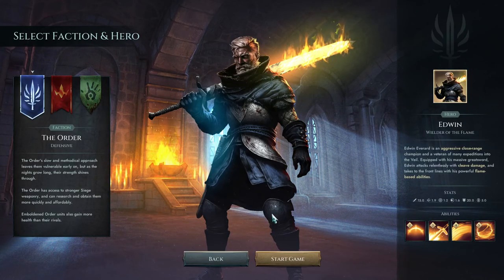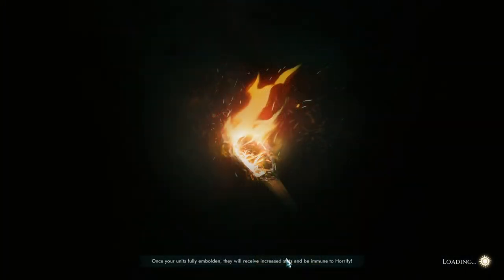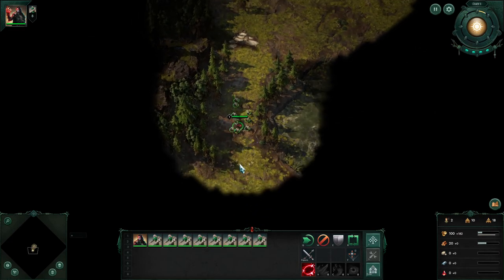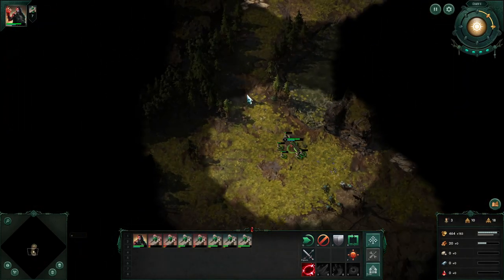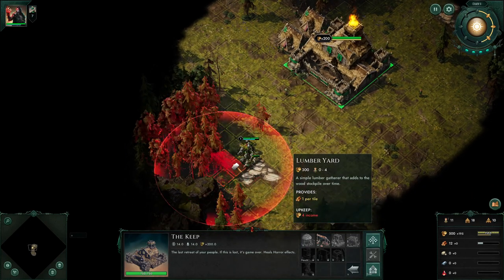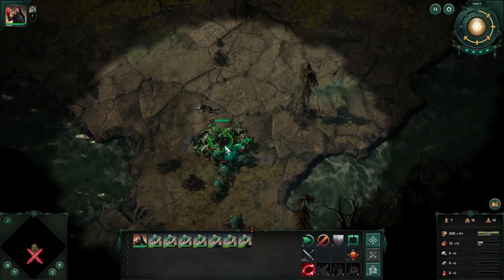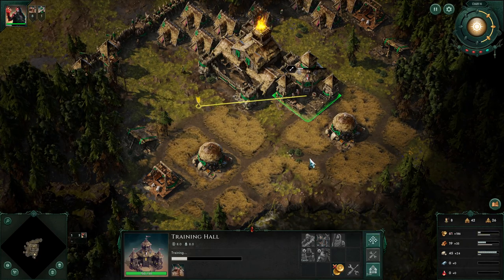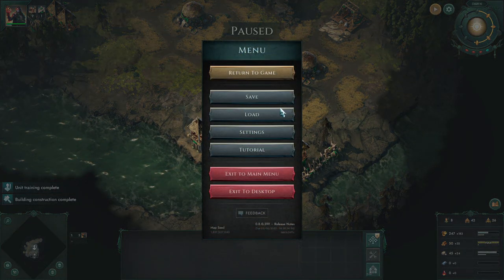Let's Play Age Of Darkness Patch 0 8v Series 9 Episode 1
Patch 0.8v has landed with new units and toys to play with !